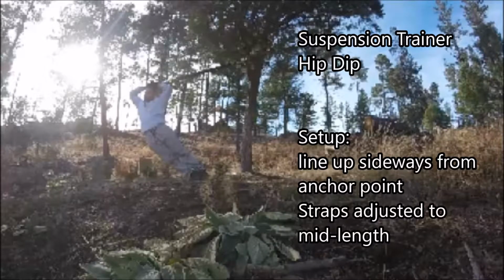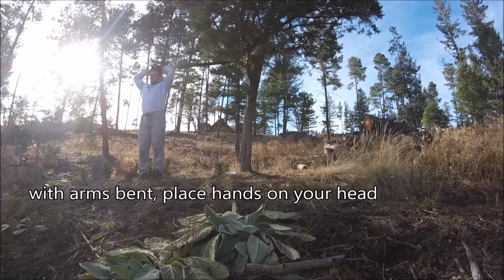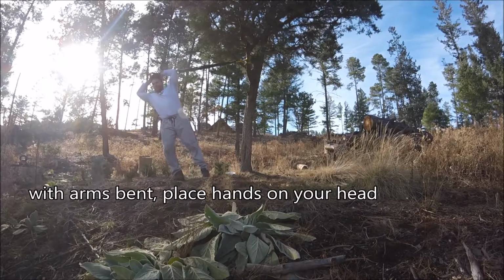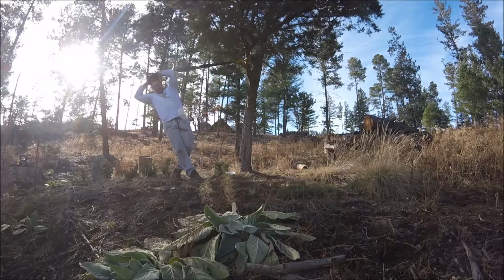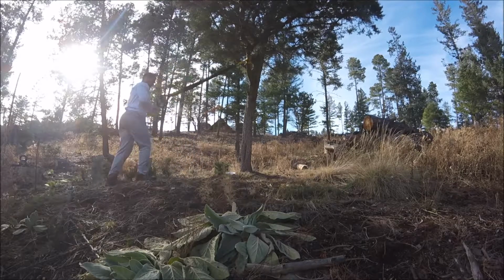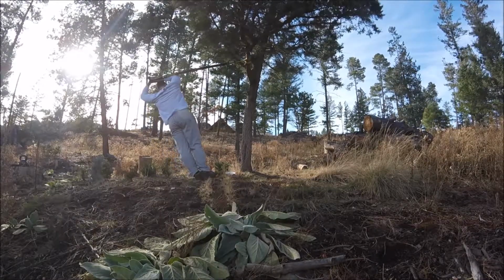TRX hip dip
What is better than TRX?  TRX outside.

If you are interested in making a homemade version, I have included a link below that I have used in the past to make my own homemade.

The homemade route can be appealing.  If you have the materials lying around it can be a great money saving solution.  I am a fan of Ross (link below).  I have made one of his homemade suspension trainers and had fun with it.  For some of the TRX movements I didn't have confidence in my DIY equipment skills & would skip.  Also I didn't feel comfortable with my clients using my D.I.Y. equipment.

After playing with the homemade version for awhile; I invested in a TRX.  The TRX is an investment.  You can do a lot of fun things with it.  I have abused mine over the years and it has held up beyond my expectations.